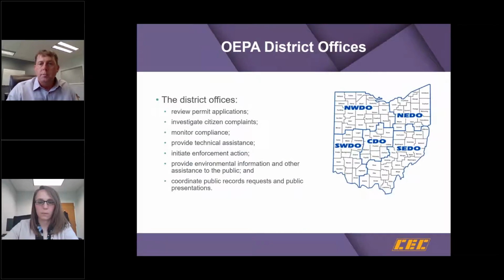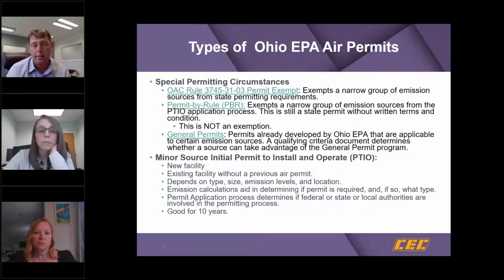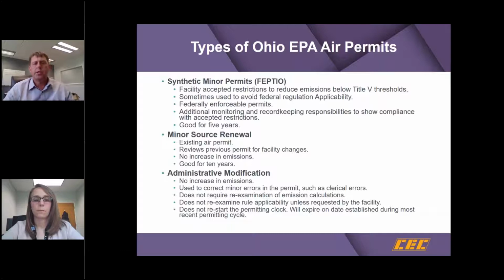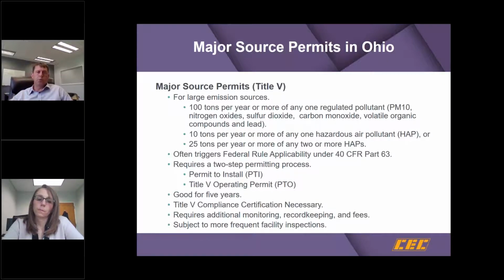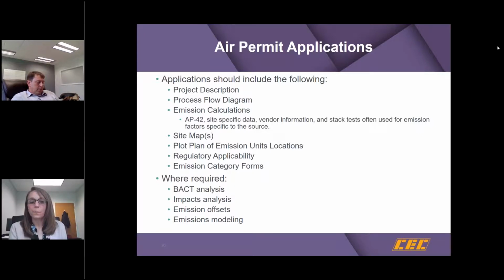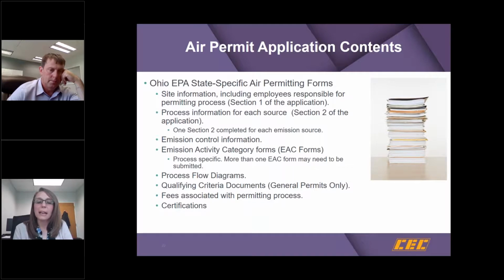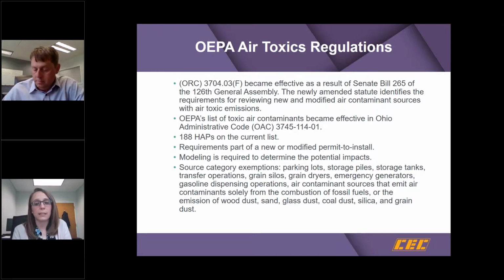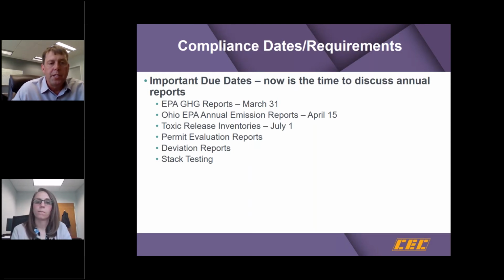Ohio Air Quality Permitting and Compliance Basics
Watch this webinar for a basic overview of Ohio specific air quality requirements related to permitting and compliance that typically affect the manufacturing industry. Experts from Civil & Environmental Consultants, Inc. share the steps necessary to obtain an air permit from Ohio EPA, the permit application process, different permitting options, typical compliance activities as well as a basic understanding of some of the federal rules applicable to manufacturing.